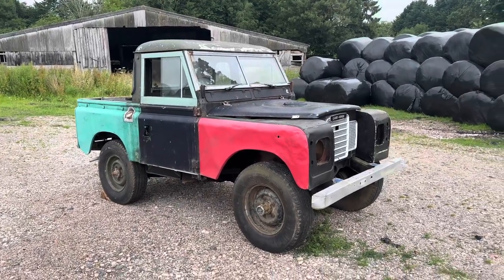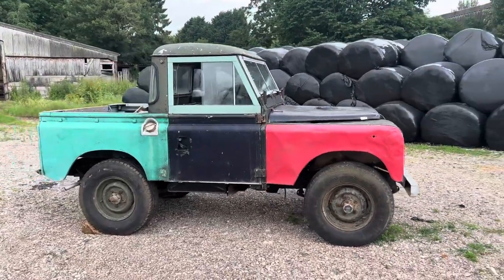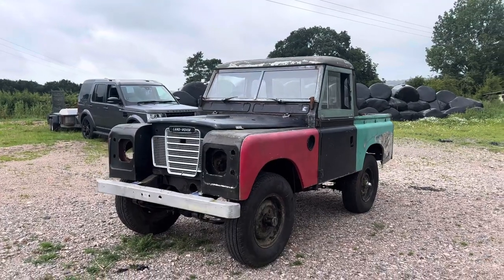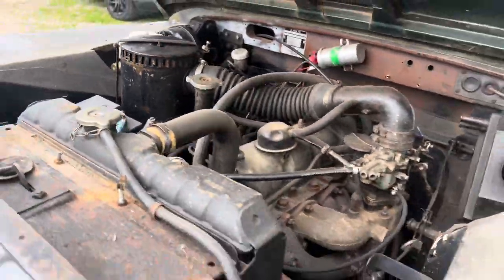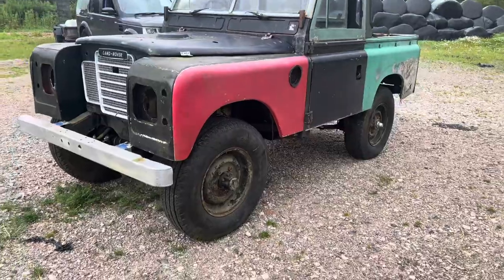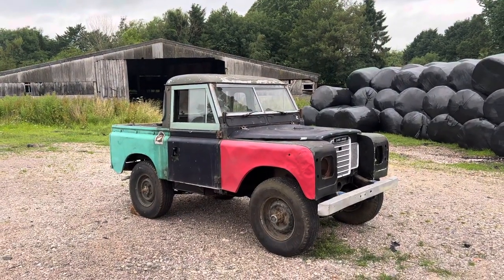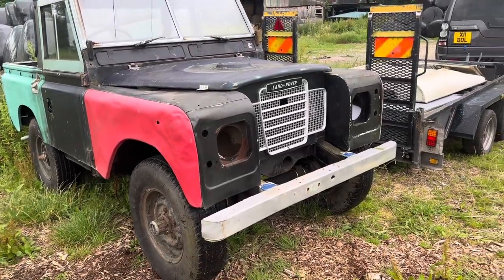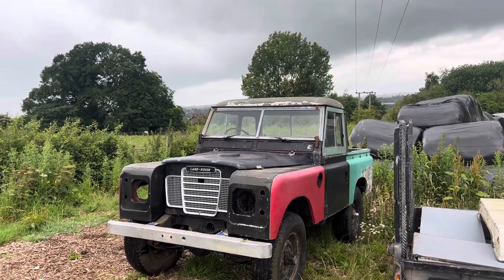Land Rover Series 3 County Station Wagon restoration Part 1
Part 1 of a home restoration project. A 1982 Series 3 SWB County Station Wagon!